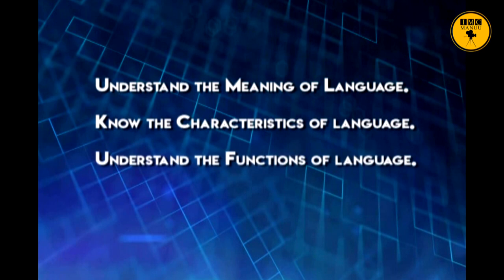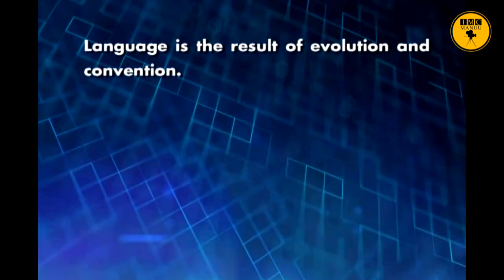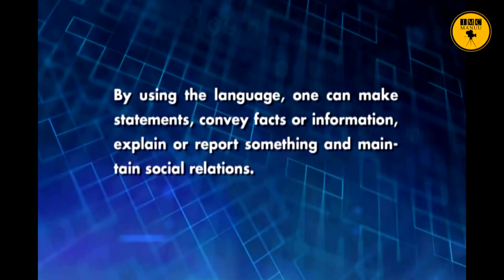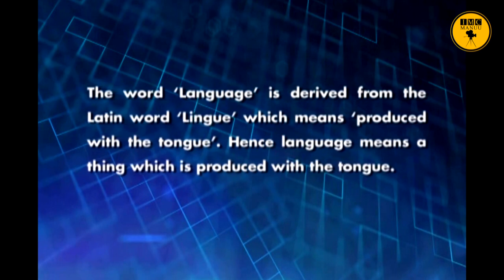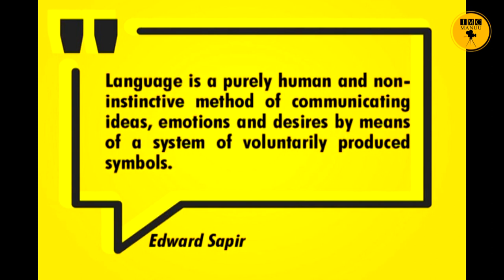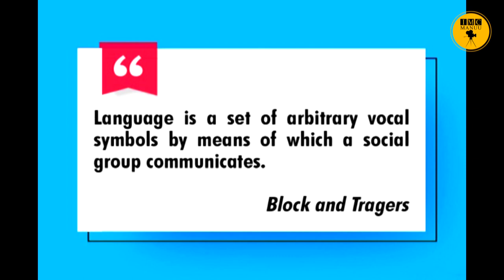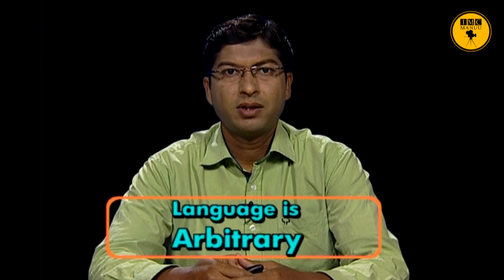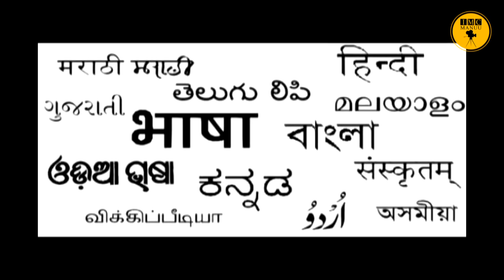Introduction to English Language Teaching | Part 1/2 | B. Ed. | 1st Year | IMC MANUU